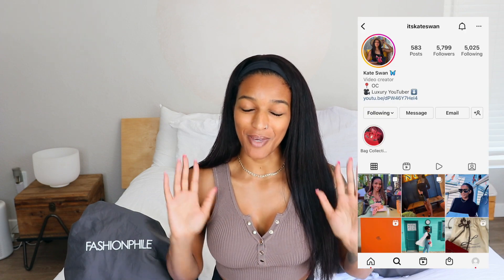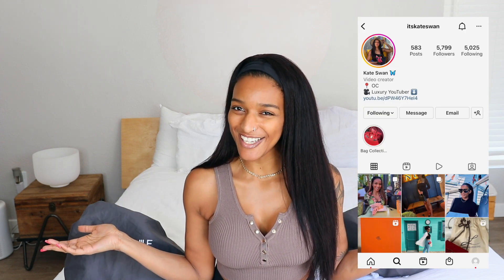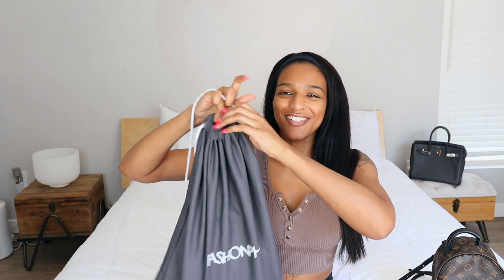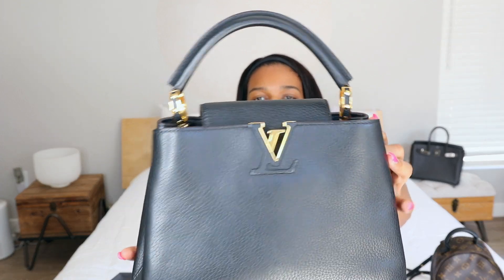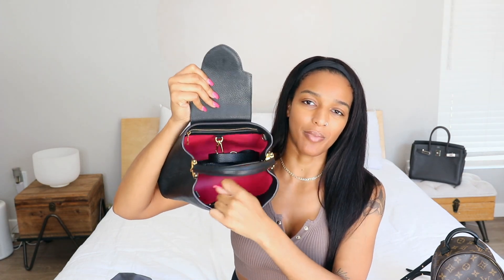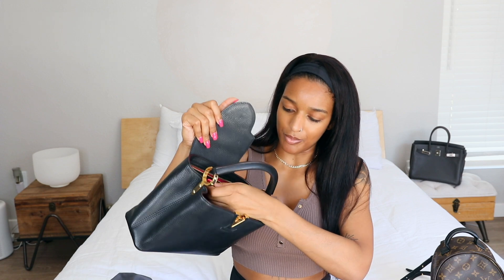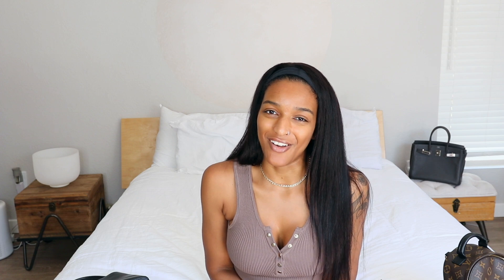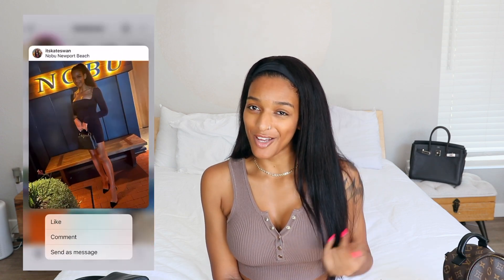LOUIS VUITTON DOUBLE BAG REVEAL!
Hi guys,

Things have been a little crazy lately, but I'm glad to be back! I'm so excited to finally show you my two newest additions to my collection.

Gold bag chain

Bags mentioned:
Louis Vuitton Capucines BB
Louis Vuitton Palm Springs Mini